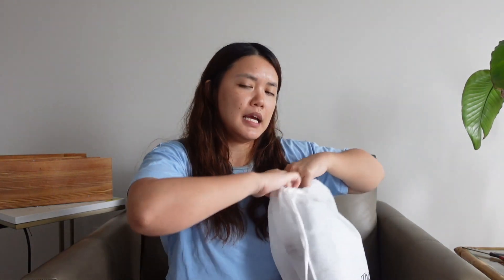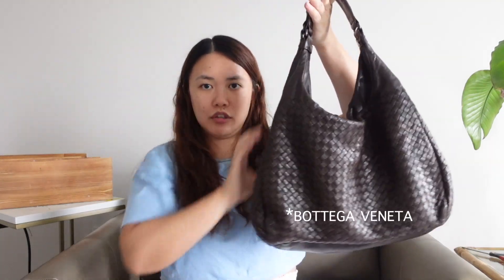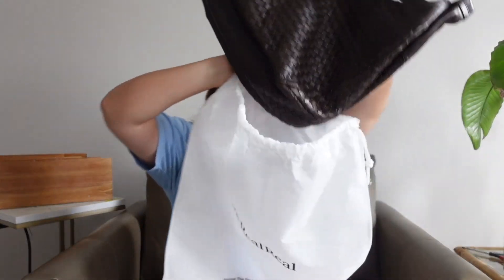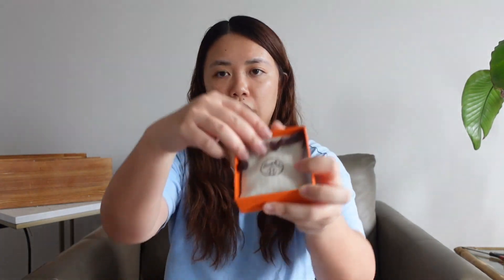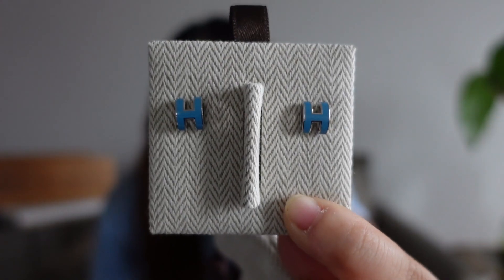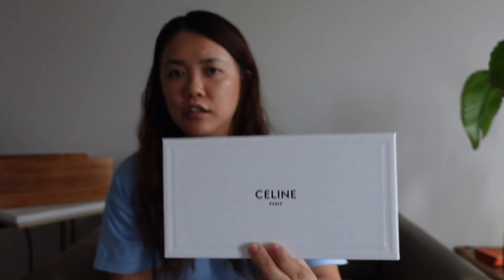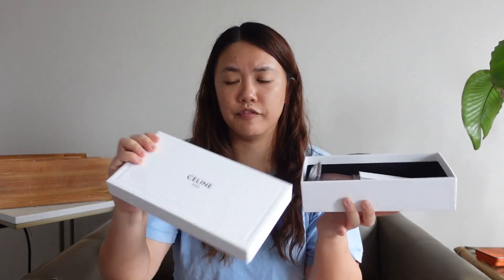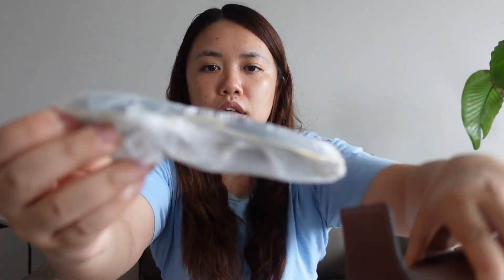HAUL: luxury tax-free weekend (hermes, celine, bottega veneta, saint laurent)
I 100% spent too much money 😂 Do not be like me LOL

Buuuut if you want to cop my gear...
Bottega Veneta Campana (medium size, I have the Large!)

I use a link shortener to make everything clean cut.

* = Any links I put where I make a commission will be marked with an "*". Please note that any commission I make will not be enough for me to live off of, just enough for me to continually create new content for you. Thanks for supporting me!

I support Black Lives Matter and Stop Asian Hate. Here are some of my recommended resources for us to educate ourselves together ✊🏻✊🏼✊🏽✊🏾✊🏿

"I want to be an ally but I don't know what to do": A Resource Guide

If you have any other resources to share, definitely comment them below!